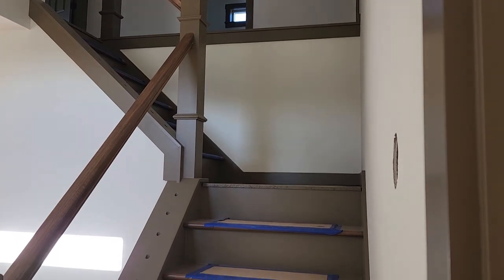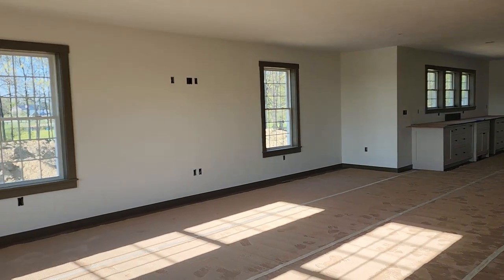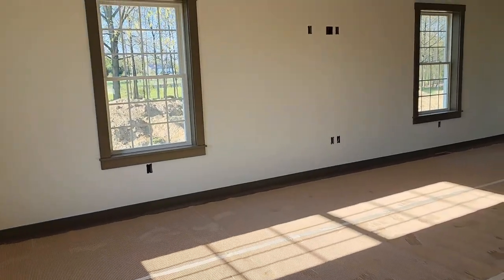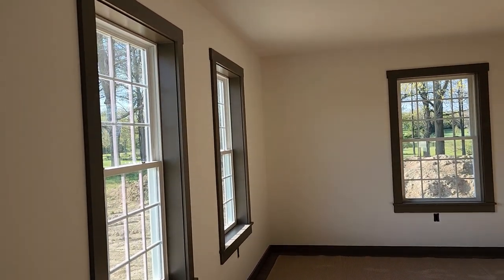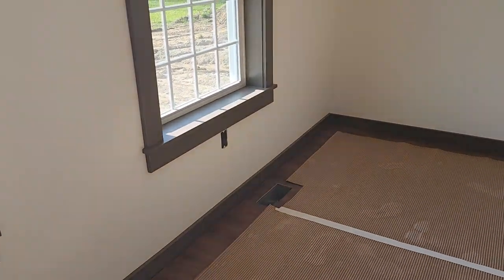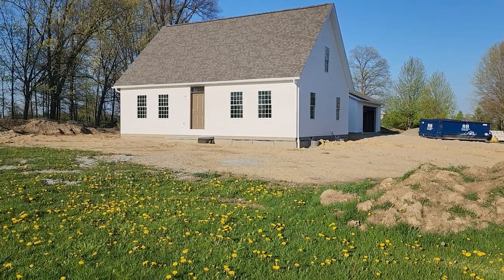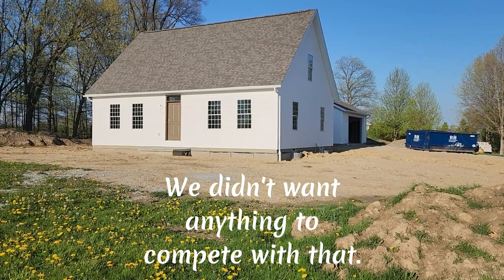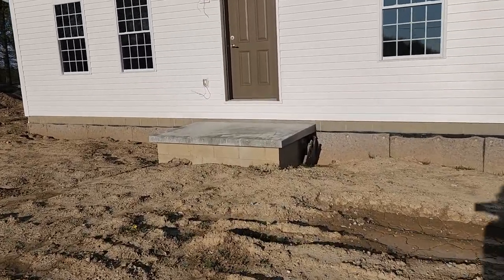Choosing Paint Color for Front Door with Historic Feel & Why We Chose What We Did! The Big Reveal!